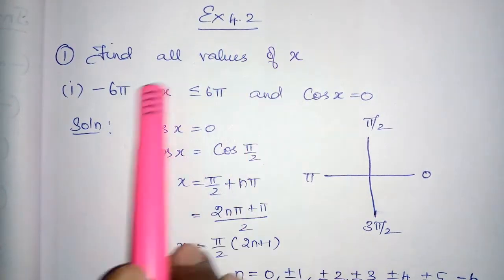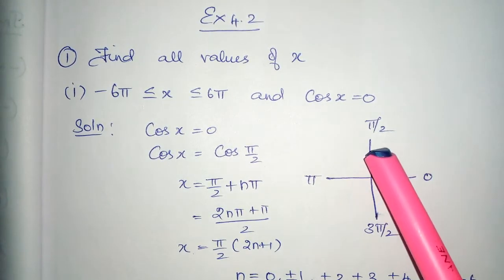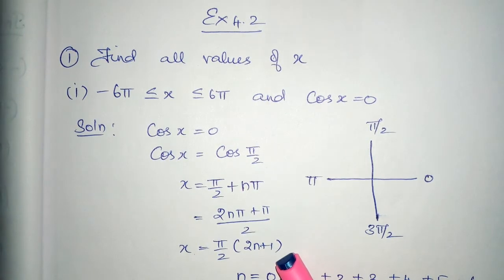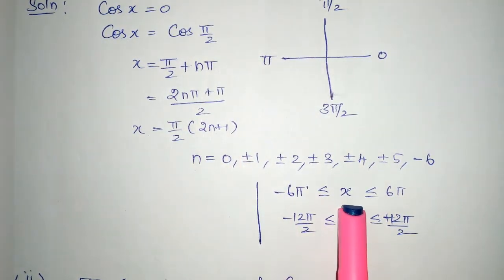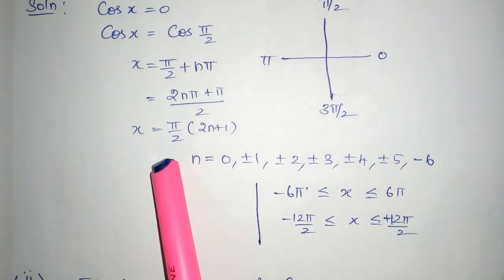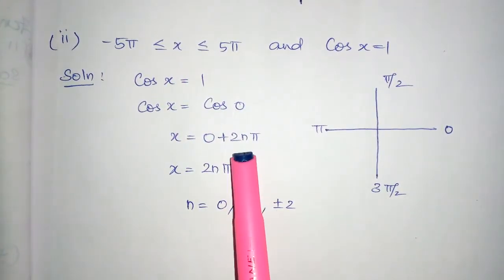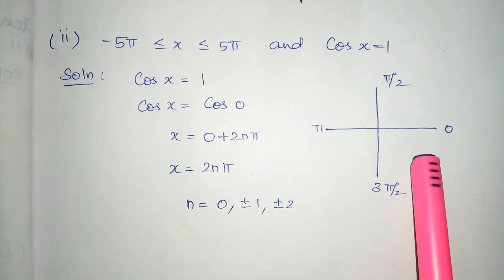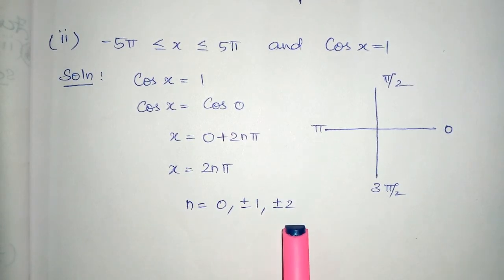12TH MATHS EX 4.2 - 1